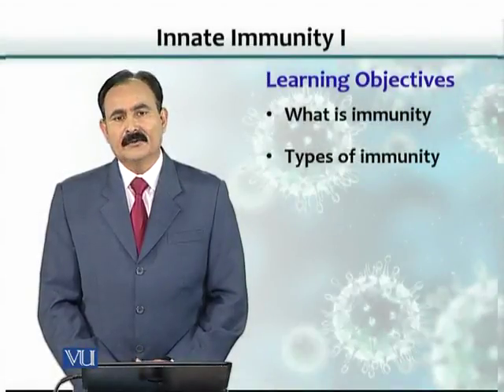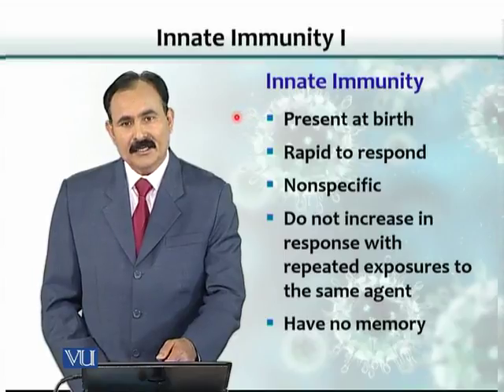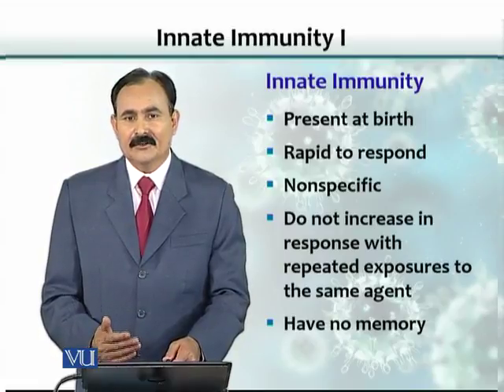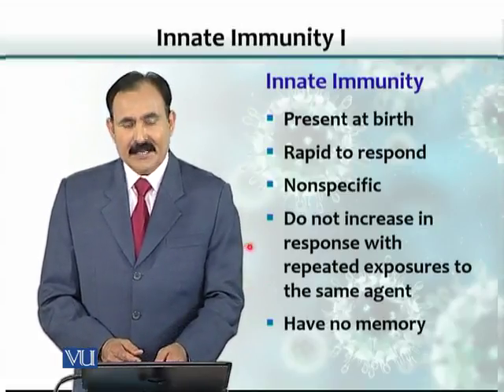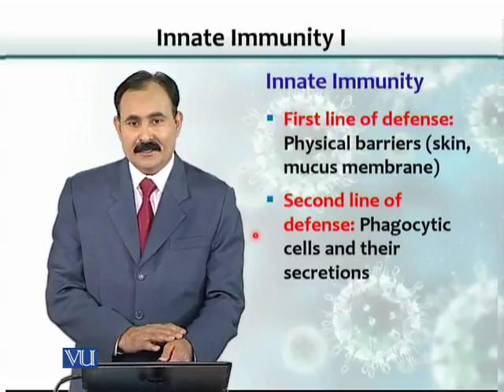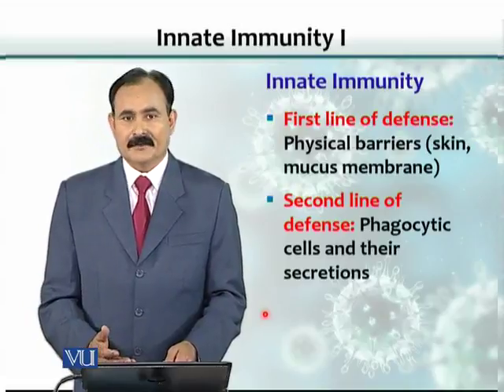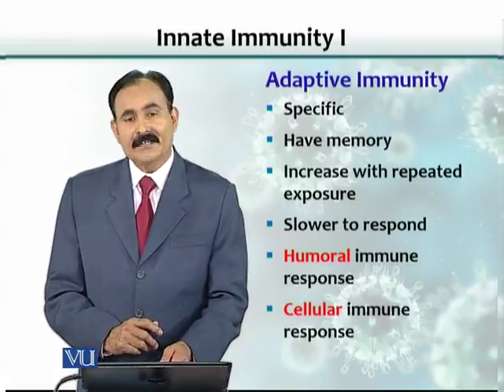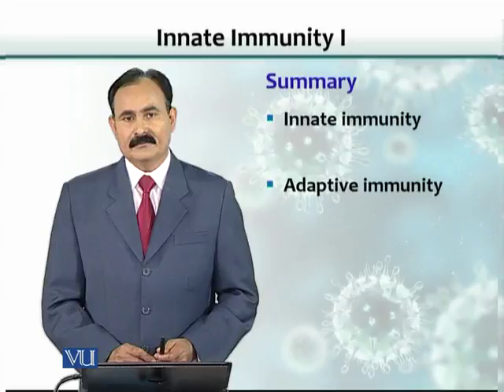BT102_Topic078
BT102 – Microbiology
Topic: 78